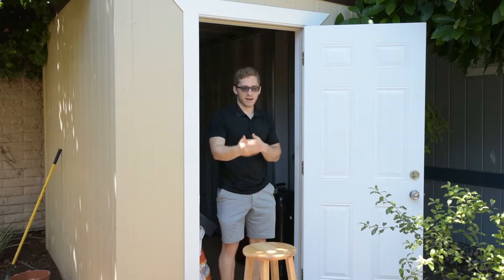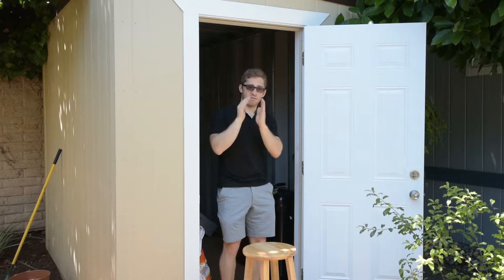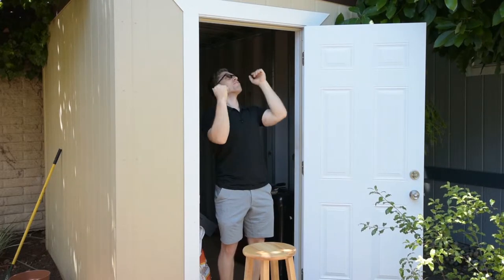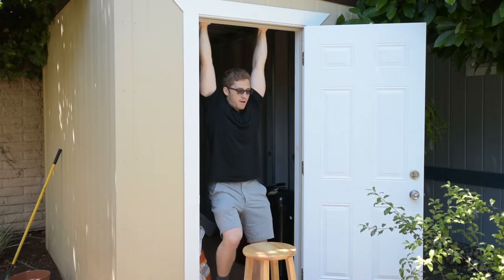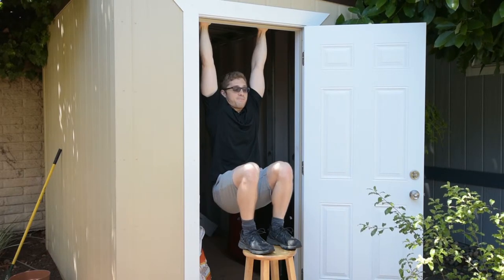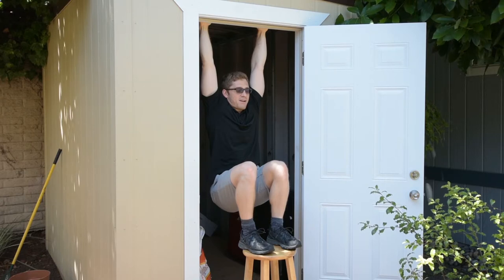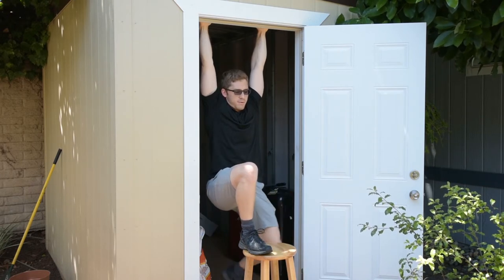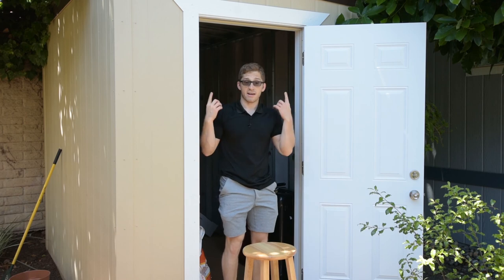Handstand Prep - Hanging with Support